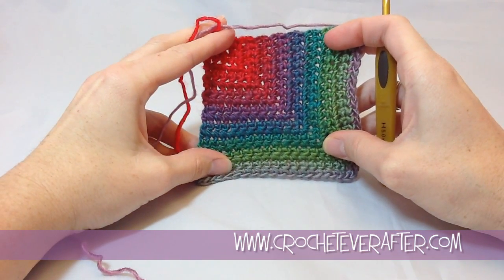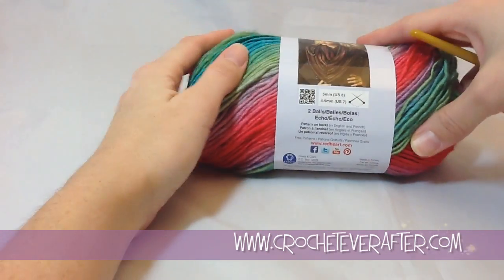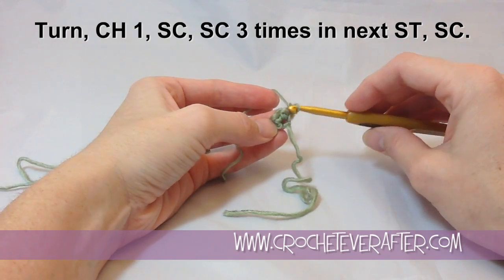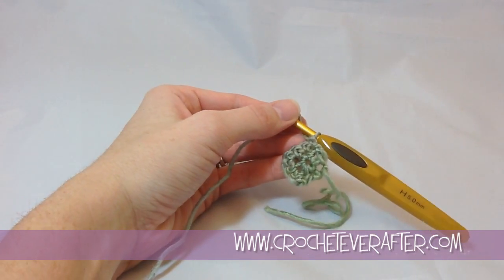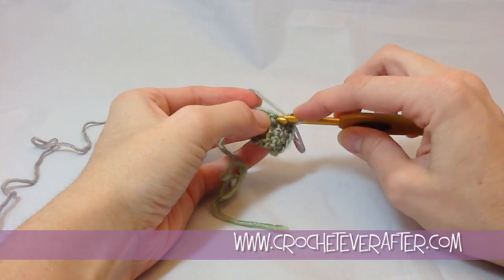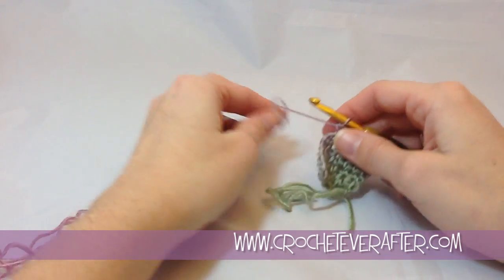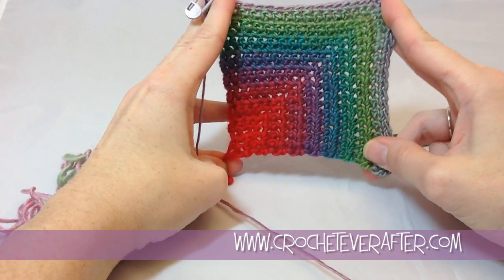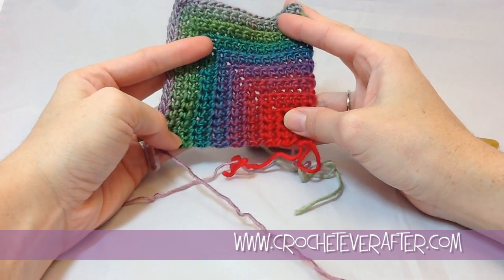Motif of the Month Feb.2013: Log Cabin Crochet Granny Square Workshop ~ Beginner Crochet Motif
Learn how to do this very easy motif. You can make it in any size, with any kind of yarn. Plus you can substitute any kind of stitch in place of the single crochet.

Variegated yarn looks great for this project, so grab some colorful yarn and get started!

Here's the hook I'm using
Here's the yarn I'm using